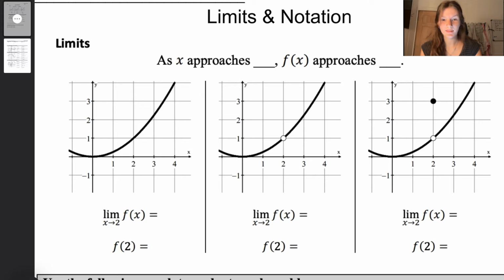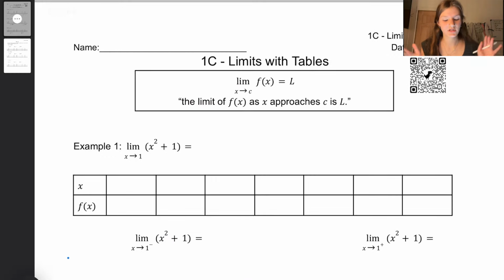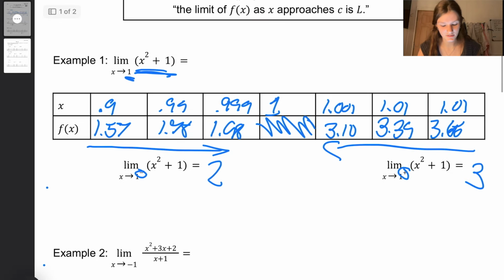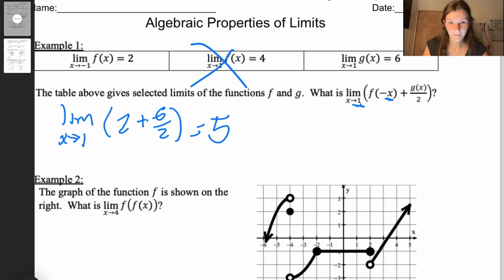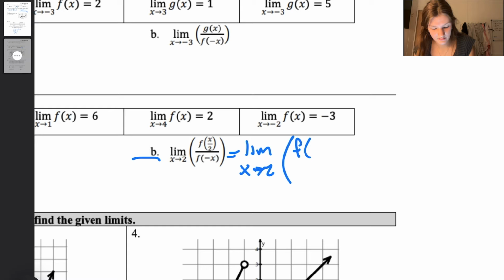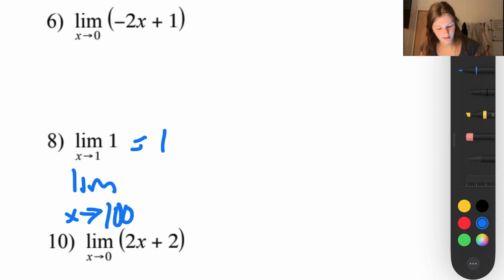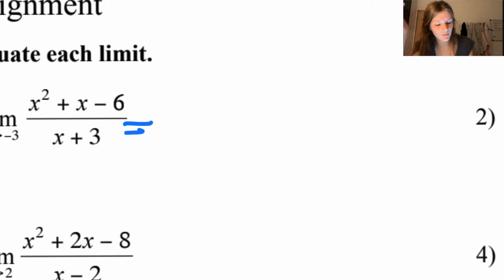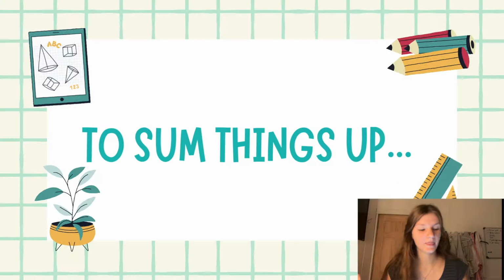About me and SPEED REVIEW on intro to limits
Hi everyone! First upload! In this video I go over find limits from the left and right, when a limit does and does not exist, using tables to find limits, algebraic properties of limits, and intro to finding limits algebraically.